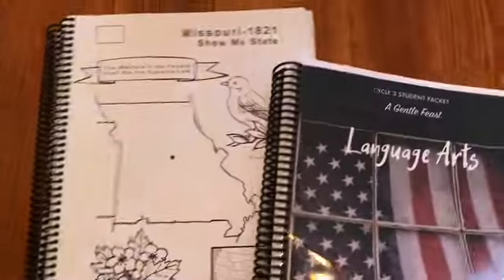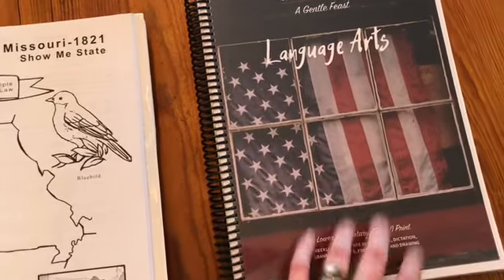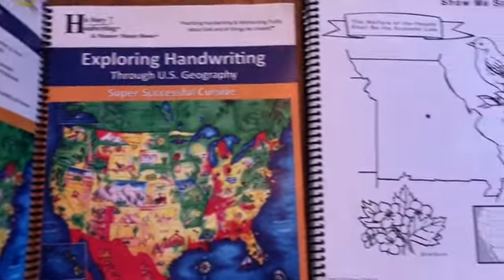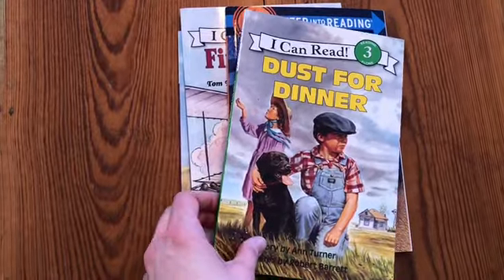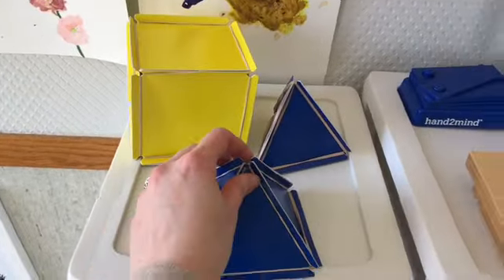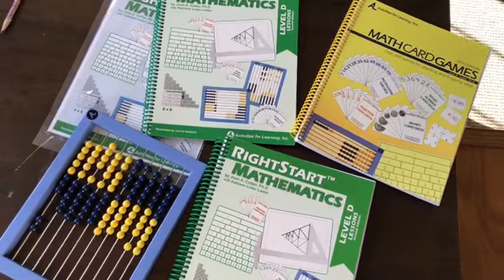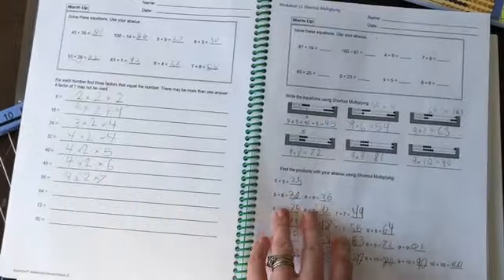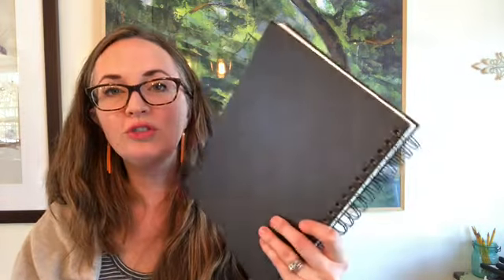our homeschool: third grade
What learning materials and methods I use with my third grader in our charlotte mason homeschool. Every child is different and has distinctive needs. This is what works for us currently!